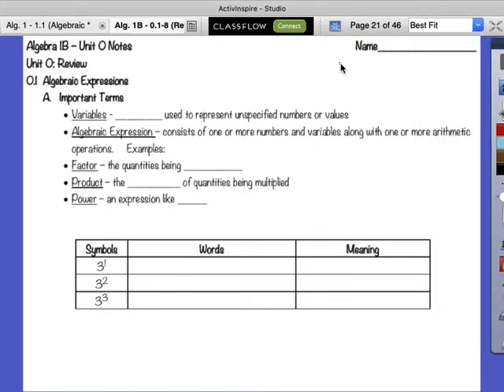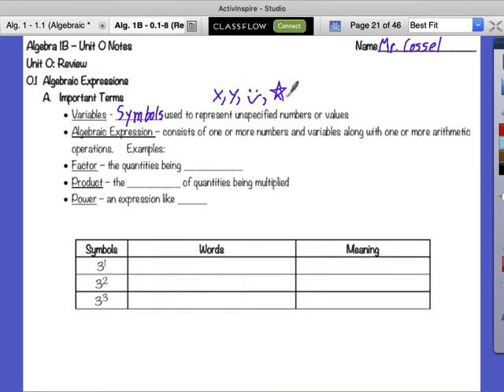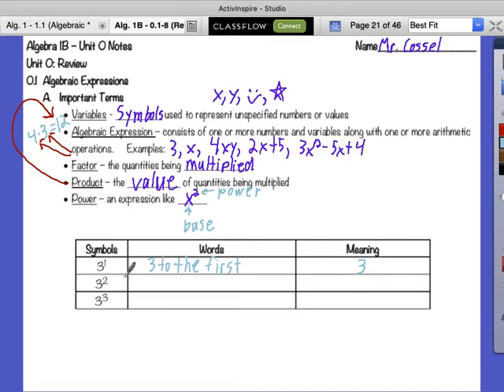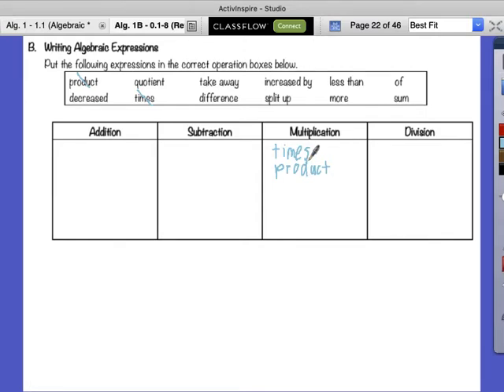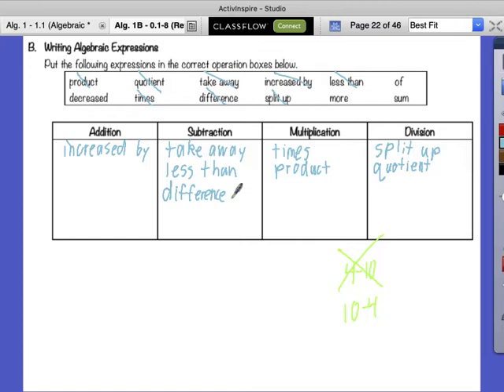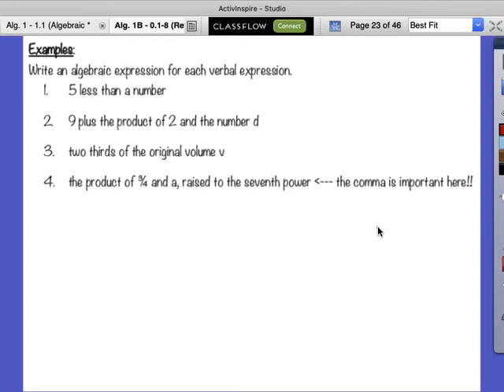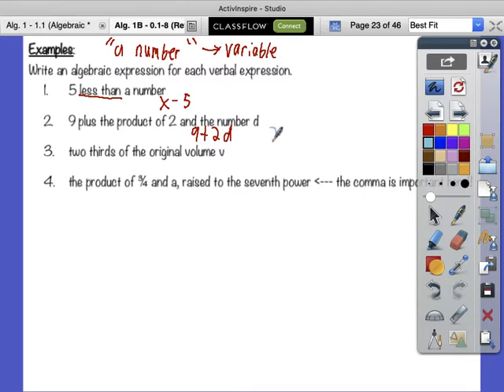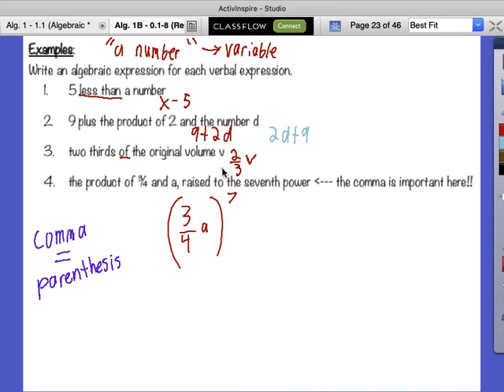Alg. 1B - 0.1 Day 1 Video